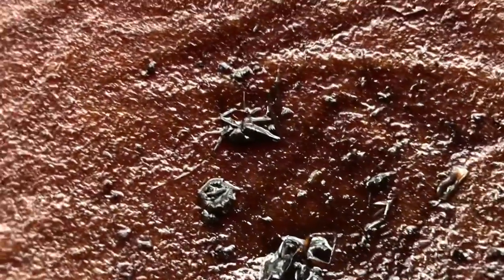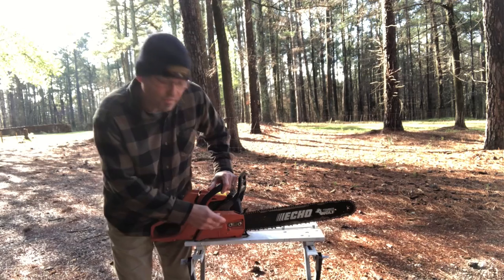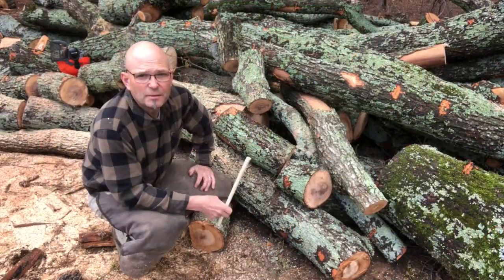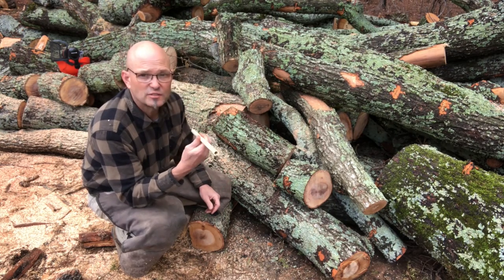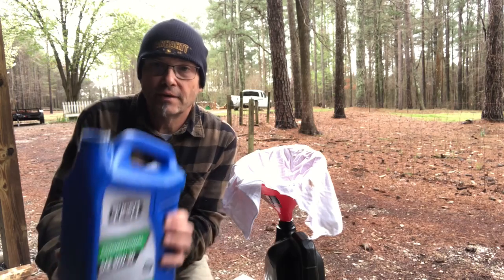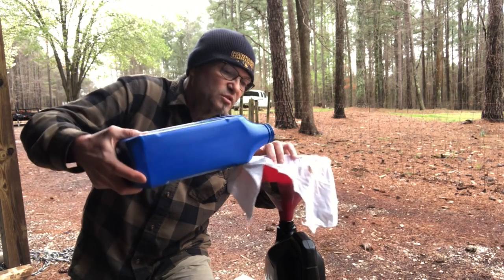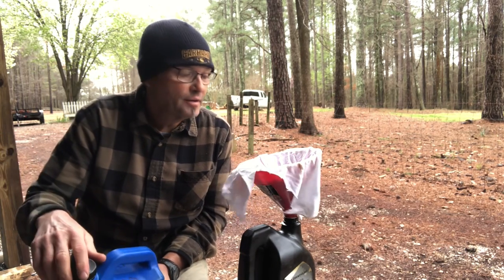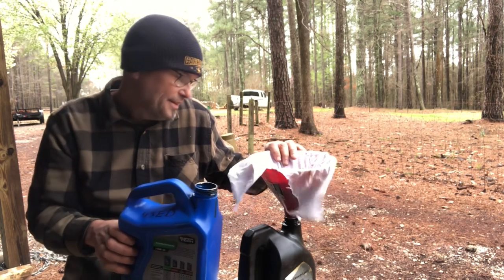Beating HIGH Prices, How I Make My Own Cheap Bar Oil!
Beating high prices how I make my own cheap bar oil.  I've been wanting to do this for sometime, but when bar oil prices started to get close to $15 dollars a gallon I decided to try an alternative.